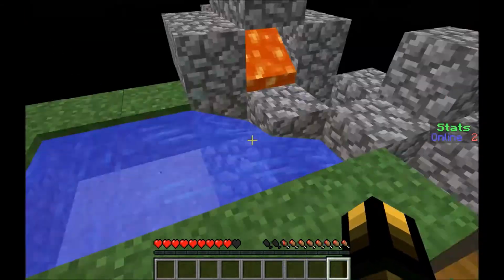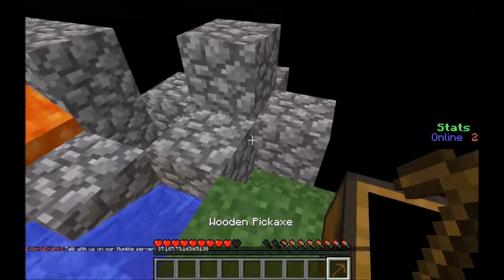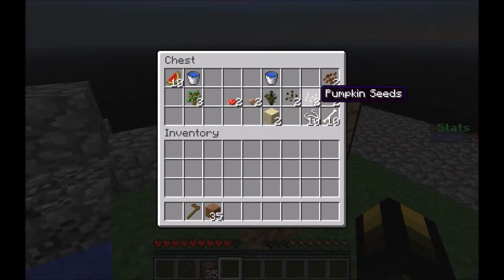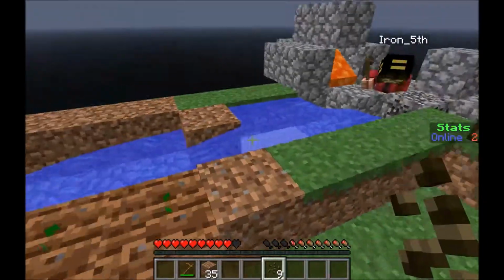SKYBLOCK EPISODE 1, DOUBLE COBBLESTONE GENERATOR!!!!!!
SUP BROS, TODAY WE DID SOME SKYBLOCK!
WE STARTED OUR FIRST SKYBLOCK SERIES!